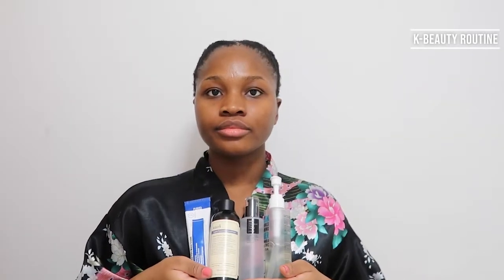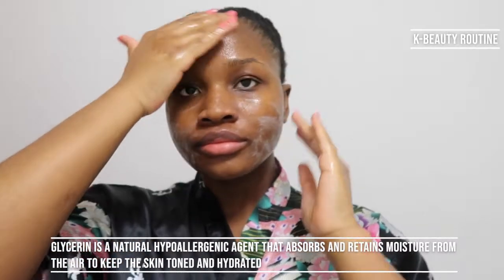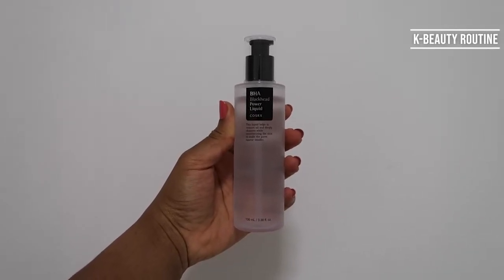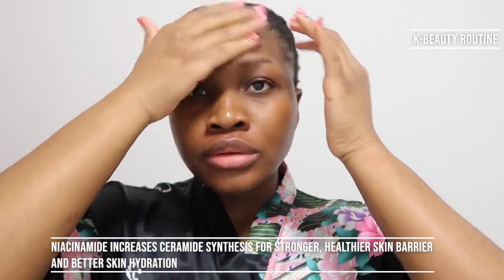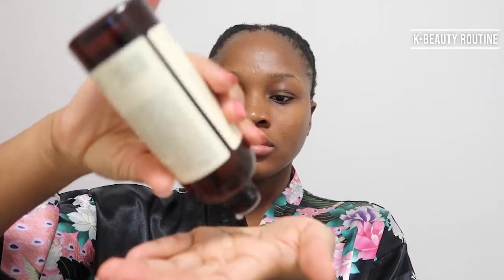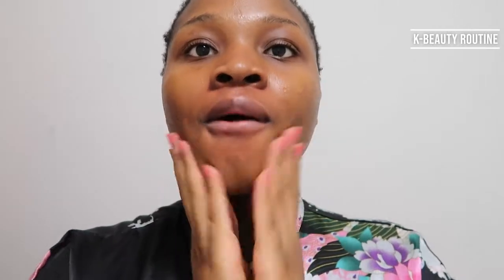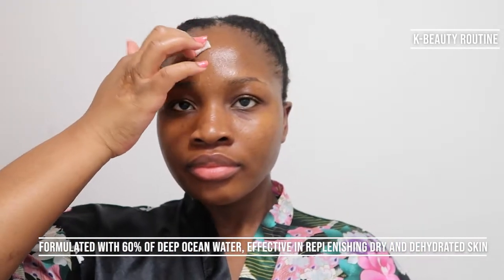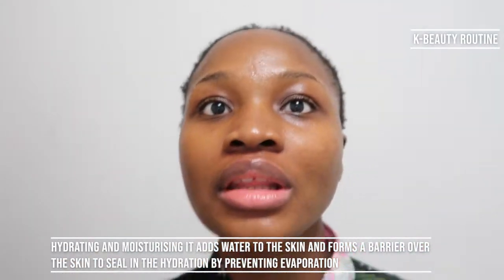Night K-Beauty Routine 💙 Intense Hydration Using Purito Deep Sea Water Cream Korean Skincare 2021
Hello everyone, welcome to today’s skincare video. Today I am showing you my Night K-Beauty Routine for Intense Hydration. I have chosen products that focus on Hydrating, so they help to add water to the skin. A basic skincare routine can transform your skin and when you use good products you have a great foundation for healthy skin. At night time I follow a 3 step routine using a cleanser, toner, and moisturiser; and when I need to apply my BHA I include that into the steps.

Timestamps:
0:00 Intro
0:35 Rovectin Skin Essentials Conditioning Cleanser
1:14 COSRX BHA Blackhead Power Liquid
2:15 Dear, Klairs Supple Preparation Facial Toner
2:44 By Wishtrend Polyphenols in Propolis
3:11 Purito Deep Sea Pure Water Cream
4:06 Finals Thoughts
4:28 Where to buy
4:37 Outro
4:47 Blooper + My Playlist

I am so happy to share my journey with you, come back for weekly content.

If you want to see more videos from me there are poetry, skincare and travel videos linked below.

Camera:
Canon PowerShot G7 X Mark II:

*Some links are affiliate, meaning that if you care to purchase any of the products with the link in the description box, I make a small commission, it does not change the price in any way, it just helps me make more content*